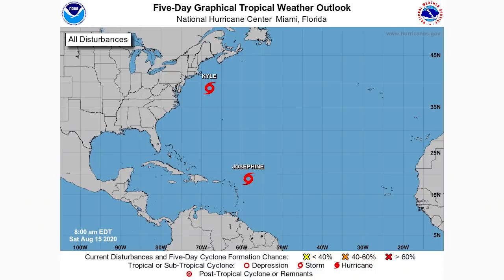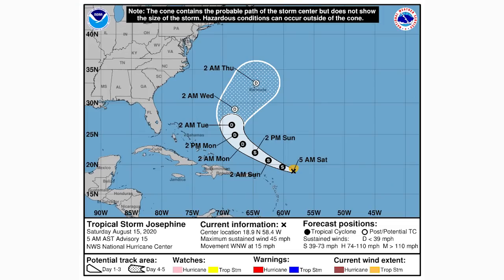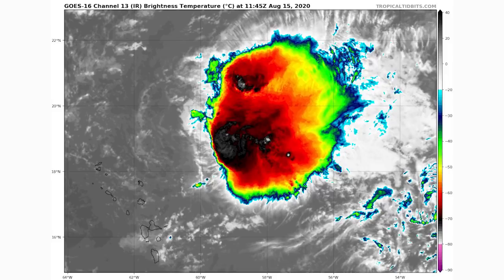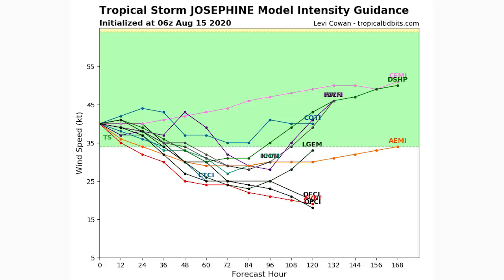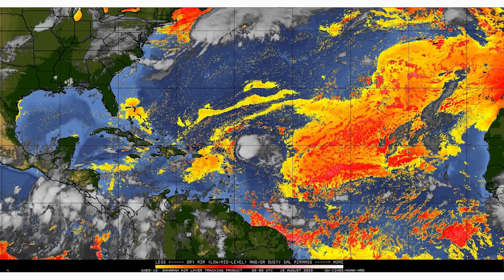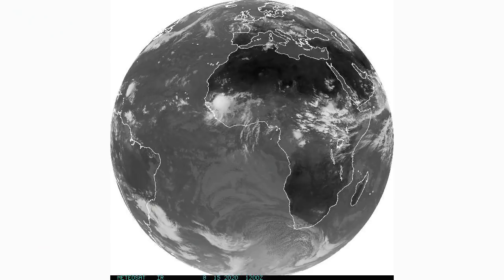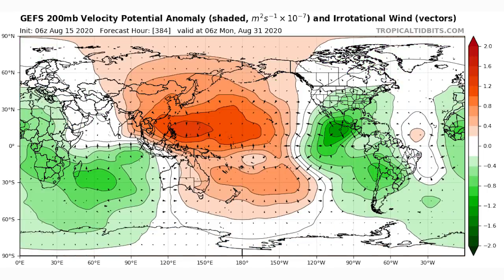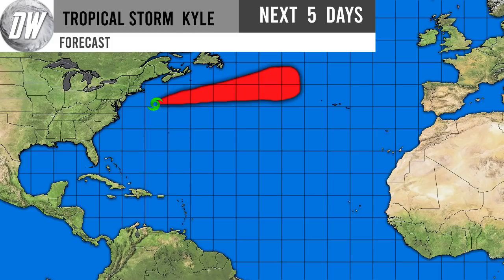Tropics are Heating Up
In today's video we're talking about how the Tropics are Heating Up,
We have two tropical storms (Tropical Storm Josephine and Tropical Storm Kyle) along side another wave coming off of Africa, this wave might end up being the most major out of all 3 of our current systems.

We will also talk about the overall Hurricane Season as well, we've dealt with a lot of dust so far this year, but that seems to be ending soon, that coupled with the fact that we're entering a Favorable (Rising Air) phase tells me things are about to get wild.